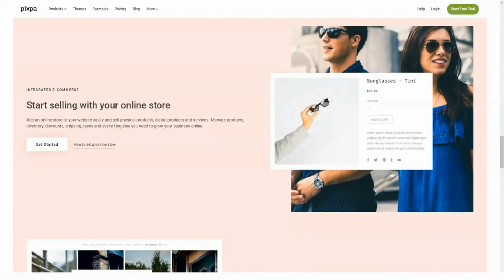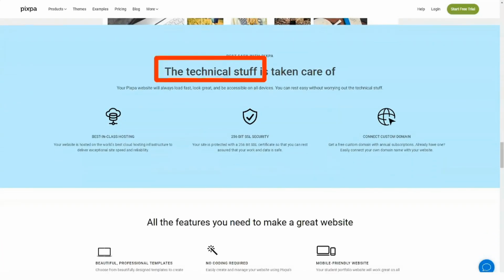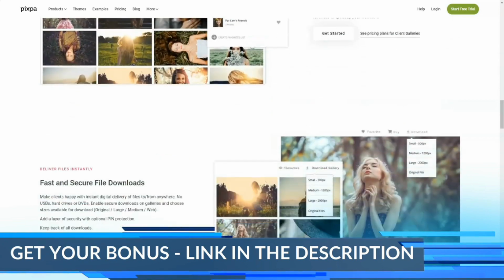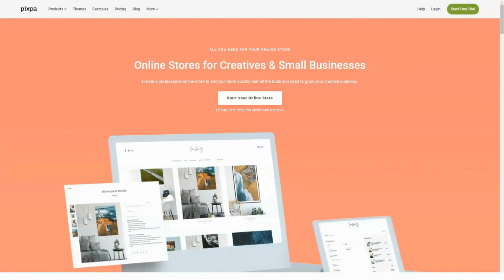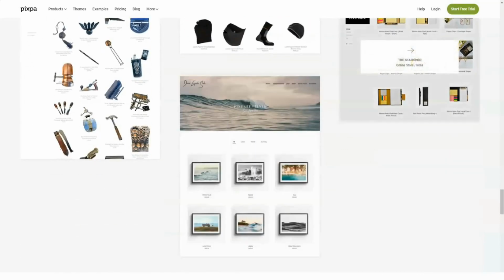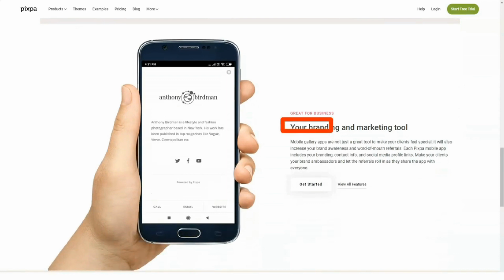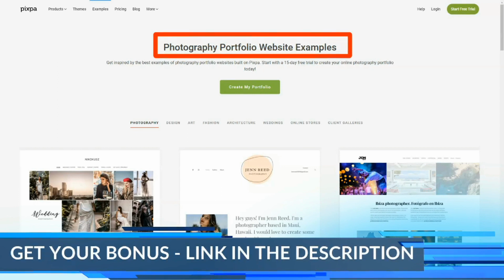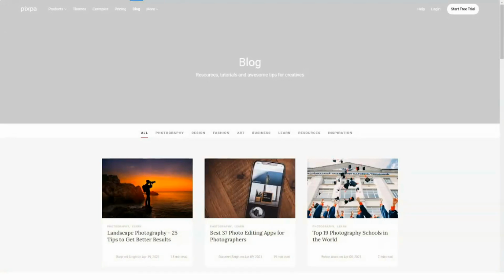Learn How to Make Awesome Web Design in 9 minutes!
00:01 Intro
00:35 How to Make A Web Design
01:15 Pixpa Review
02:24 How to Choose Website Builder
03:21 Which Website Builder is the Best for you
05:05 Pixpa Website Builder
09:02 Outro
Hello and today we will help you find out more about one of the best and most reliable website builders. We try to make the best reviews for you and we get started!
Pixpa combines great digital portfolios with powerful e-commerce features to help creatives grow their clientele and monetize their businesses.What makes Pixpa a great place for photographers to construct their own website is the ease of use.
This means that Pixpa helps you step by step in the process to create an excellent website that is actually geared for those in the visual arts such as photography, video, and illustrations.
For photographers, the ease of use is crucial. Not only in building your website, but in adding new photographs that help expand your portfolio.
There are many themes to choose from, but the best part is that you can quickly customize them to your needs which separates your business from other photographers.
This means that you can build a beautiful website from scratch without being a web designer. And, you can make it look unique to stand out from the competition.
For photographers who are pressed for time in building up their business, having access to a simple, elegant web builder helps them create what they want in a way that is unique while not breaking the budget.